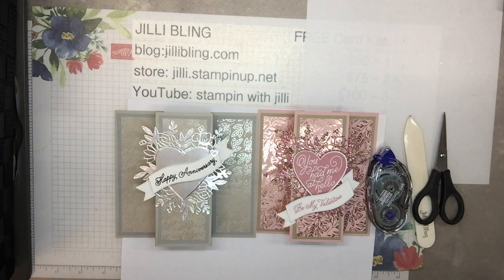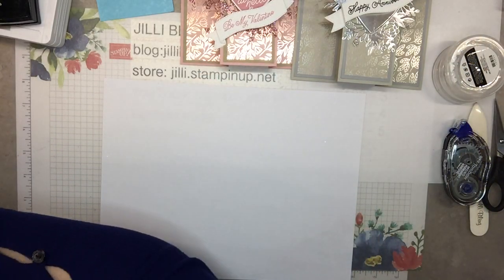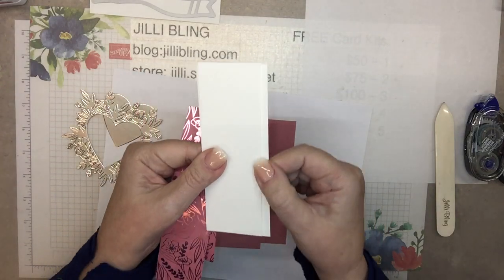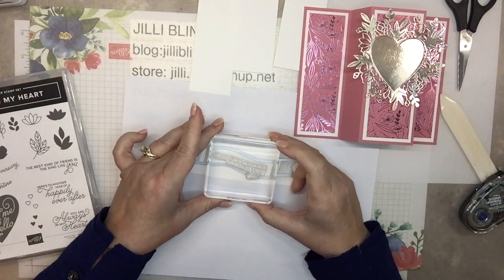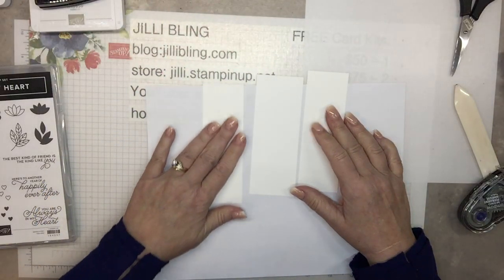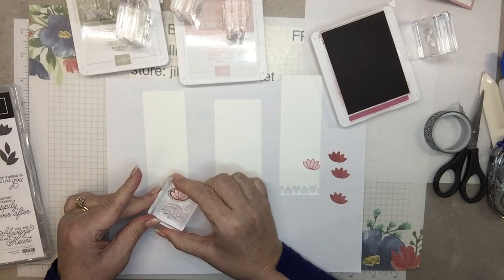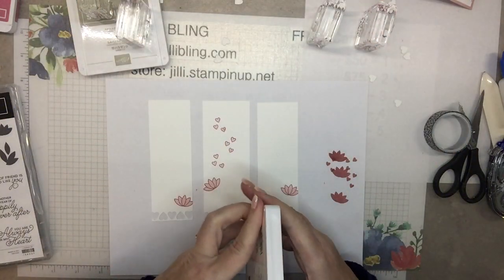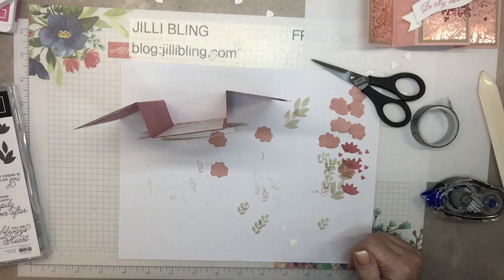Always in my Heart Fun Fold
base 8 1/2 x 5 1/2
2x color/white 5 1/4 x 1 3/4
2x DSP  5 x 1 1/2
color/white 5 1/4 x 2
DSP 5 x 1 3/4
Foil 4 x 4
white heart 2 3/4 x 2 3/4

score at 2, 3 1/8, 5 3/8, 6 1/2